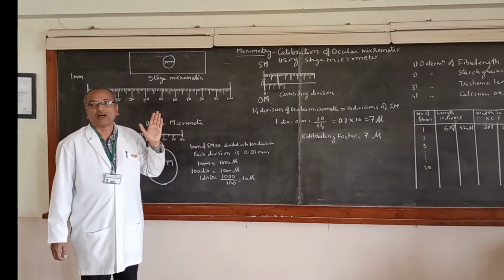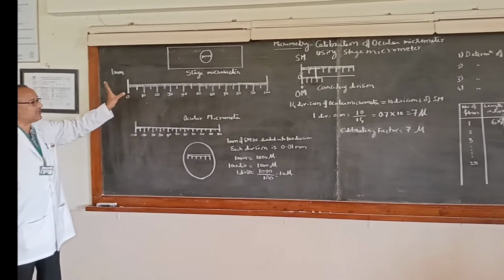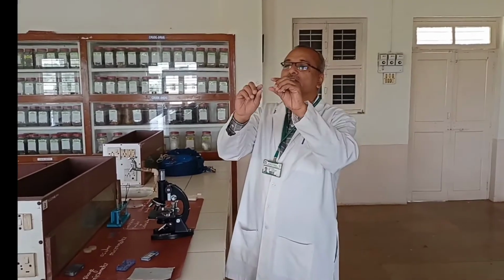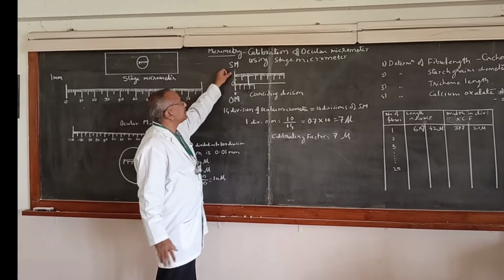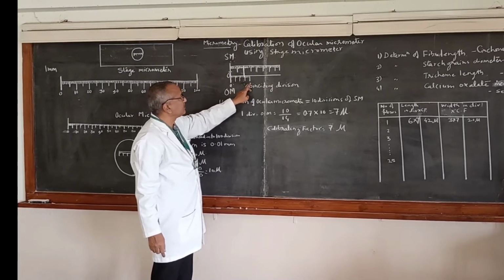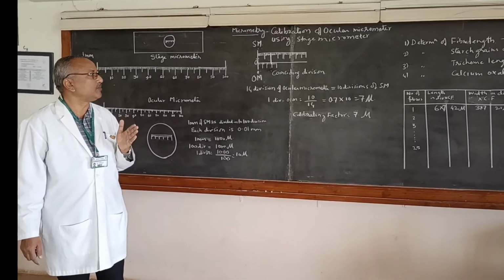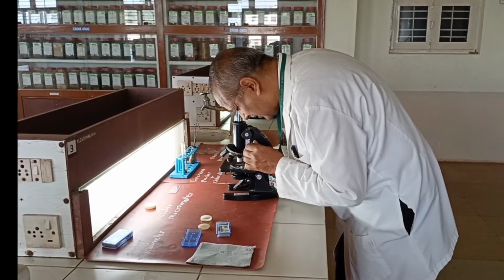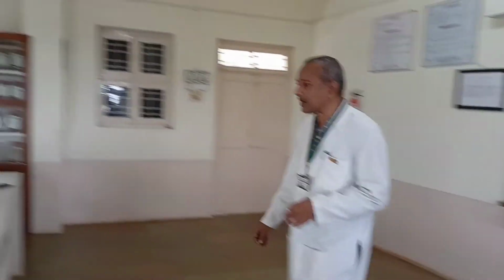Micrometry - calibration of ocular micrometer using stage micrometer by Ravindra Karadi, KLE COPH.